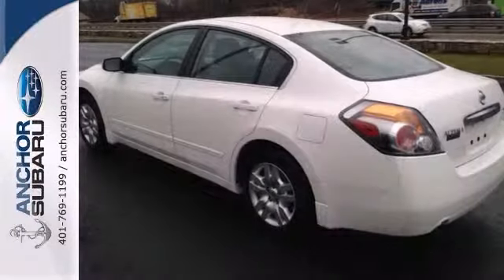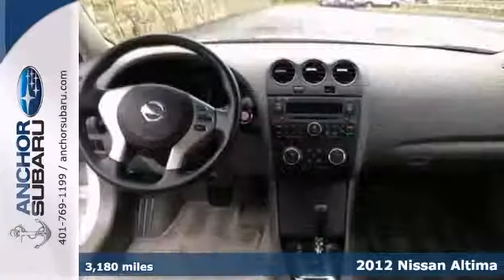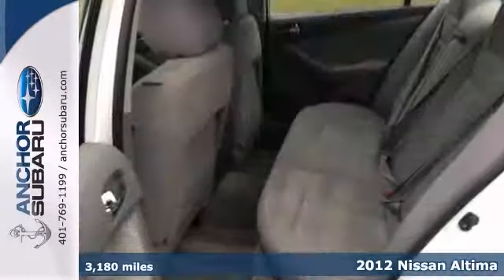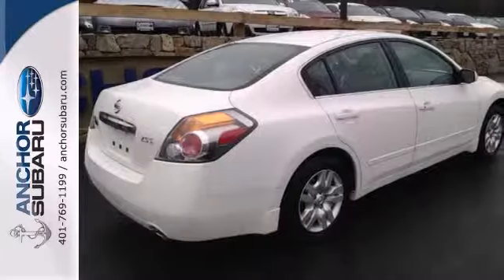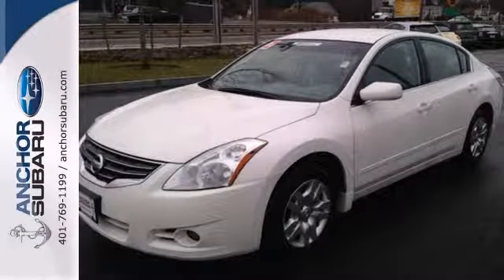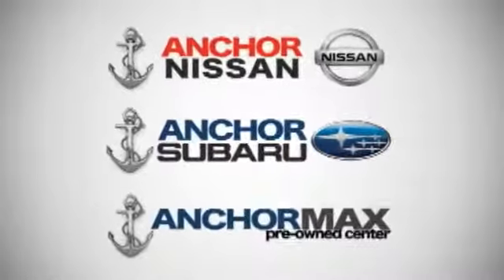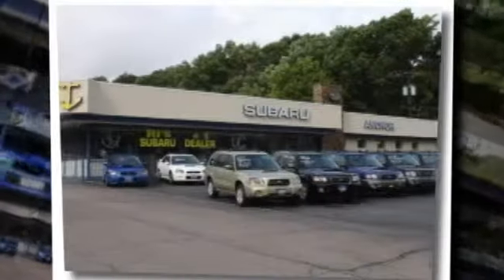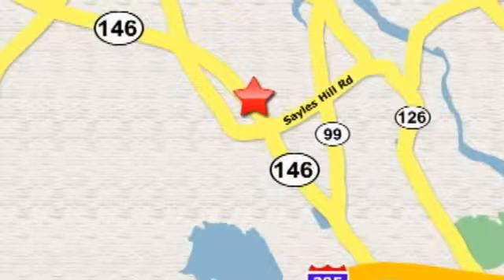2012 Nissan Altima Providence RI North Smithfield, RI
Year: 2012
Make: Nissan
Model: Altima
Trim: 2.5 S
Engine: I-4 cyl
Transmission: Automatic
Color: WINTER FROS
Interior: GREY
Mileage: 3180
Stock #: PGN692
3K MILES. AUTOCHECK ONE OWNER VEHICLE WITH VEHICLE BUYBACK GUARANTEE, STILL UNDER BALANCE OF FACTORY WARRANTY (3/36 BUMPER TO BUMPER, 5/60 POWER TRAIN). NISSAN OF NORTH AMERICA CORPORATE VEHICLE. 32 MPG, FULL POWER OPTIONS, CVT AUTOMATIC TRANSMISSION, ELECTRONIC STABILITY CONTROL, TRACTION CONTROL. FINISHED IN WINTER FROST PEARL...Anchor Certified. Why Anchor when choosing a pre owned vehicle? We hand pick and individually scrutinize every vehicle offered for retail, ensuring only the finest cars, both cosmetically and mechanically are offered to you, and with an average of $1800 spent on each vehicle, the Anchor Auto Group is confident we offer the best overall value for all our vehicles. Thank you for taking the time to look at this 2012 Nissan Altima 2.5 S. Motor Trend Ultimate Guide calls Altima a mainstream player with a dose of sport. This car is nicely equipped with features such as 4-Wheel Disc Brakes, 6 Speakers, ABS brakes, Air Conditioning, AM/FM radio, AM/FM/CD Radio, Anti-whiplash front head restraints, Bodyside moldings, Brake assist, Bumper to bumper warrantiy up to 100k available. Ask for more details on extended warranty packages, Bumpers: body-color, CD player, Clean AutoCheck history., Delay-off headlights, Driver door bin, Driver vanity mirror, Dual front impact airbags, Dual front side impact airbags, Electronic Stability Control, Four wheel independent suspension, Front anti-roll bar, Front Bucket Seats, Front Center Armrest w/Storage, Front reading lights, Illuminated entry, Low tire pressure warning, Multi-Adjustable Reclining Front Bucke

Address:
949 Eddie Dowling Hwy